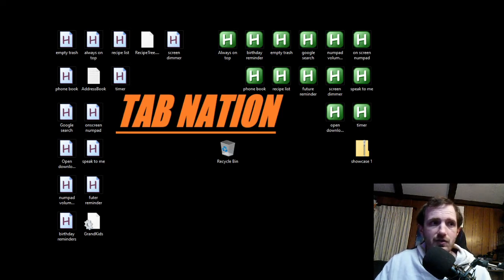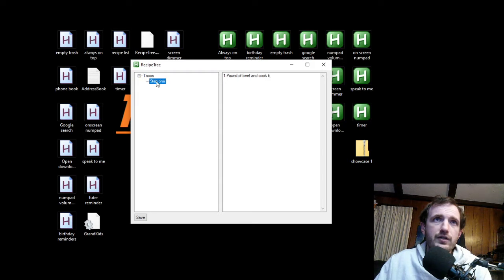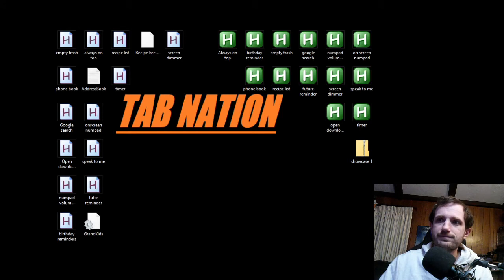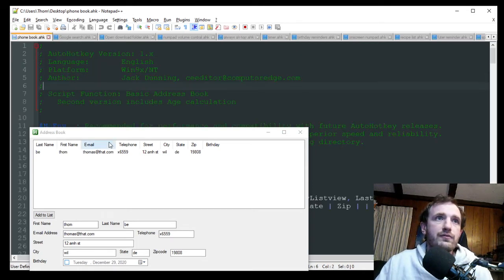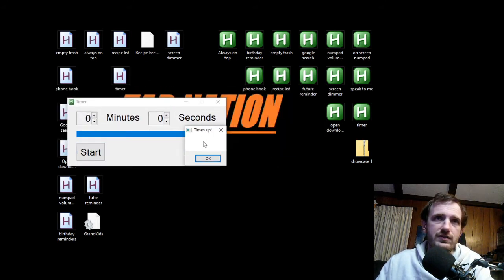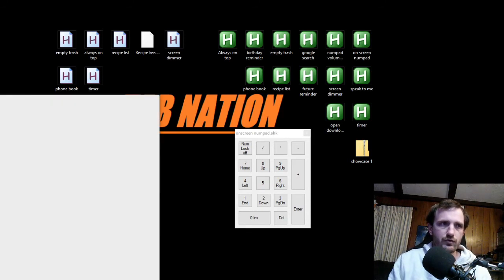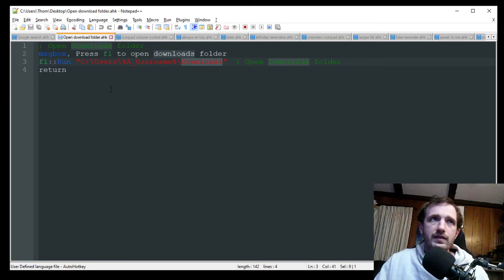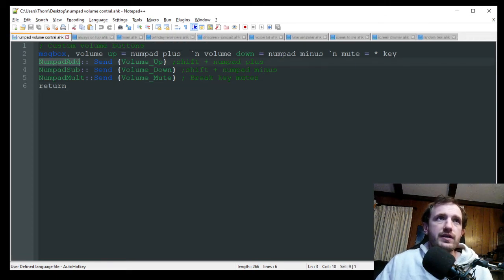AutoHotkey Show case 1 - Random scripts and EXEs you may find useful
I think my camera started moving sideways as I recorded haha. The authors of most of these scripts are credited in the code.

Chapters:
0:00 Intro
1:13 Empty Recycling bin
2:05 Always on Top
3:25 Recipe List
5:40 Phone Book
8:16 Count Down Timer
10:20 On Screen Numpad
11:14 Open Download Folder
12:00 Speak To Me
13:48 Numpad Volume Control
15:00 Future Reminder
16:40 Birthday/Date Reminders